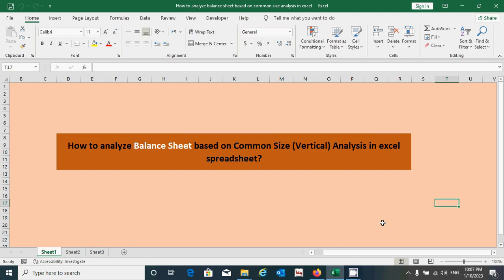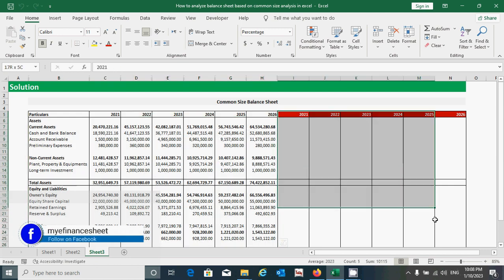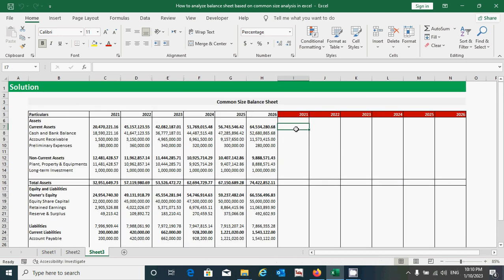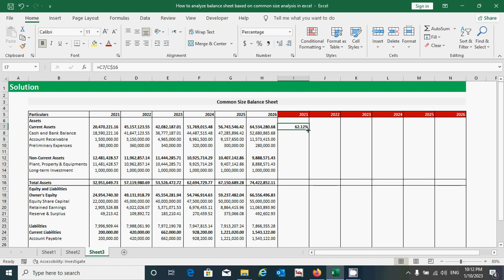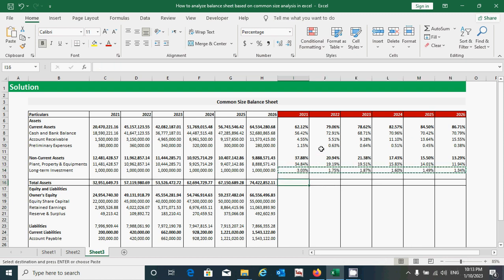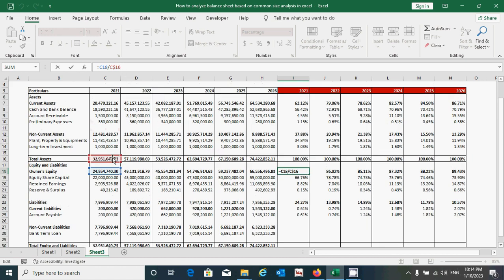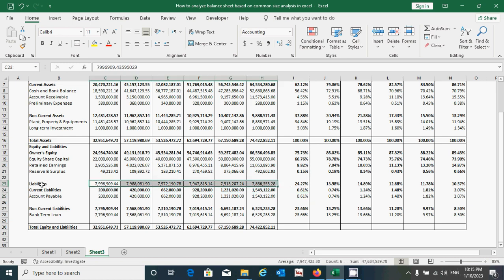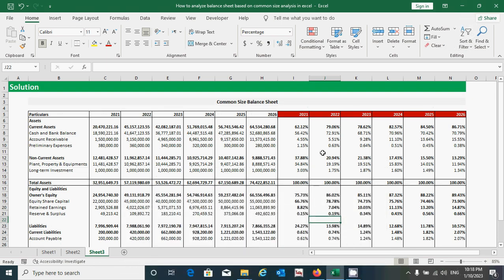How to analyze balance sheet based on common size analysis approach in Excel spreadsheet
Hello guys, In this video, I've shown the preparation of a common-size balance sheet in Excel. The common size balance sheet is a statement that expresses all items as a percentage of total assets or total equity & liabilities.

Time Stamps:
00:00 Introduction
00:17 Question Discussion
00:51 Analyzing Balance Sheet
06:45 Interpretation